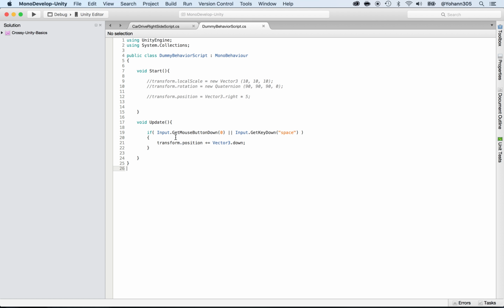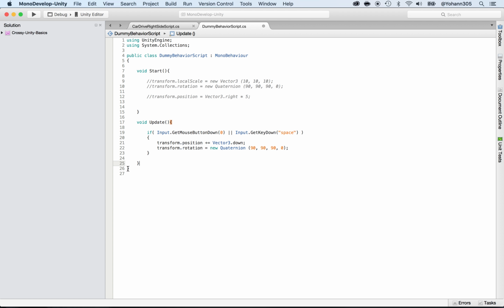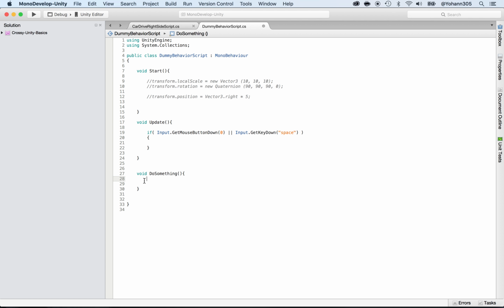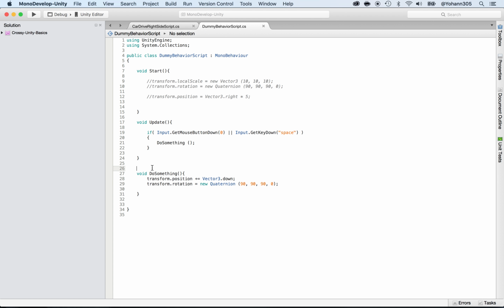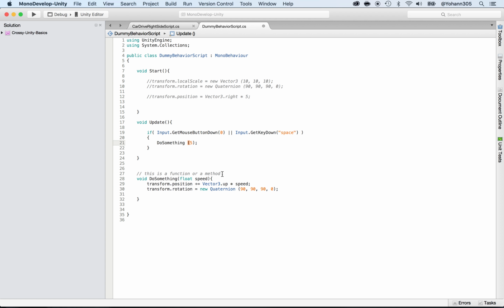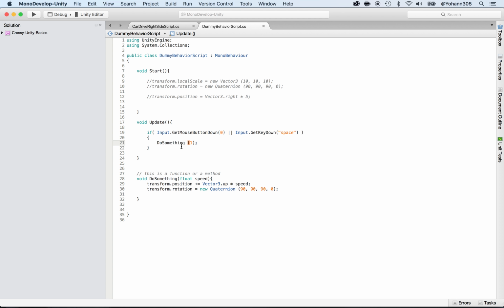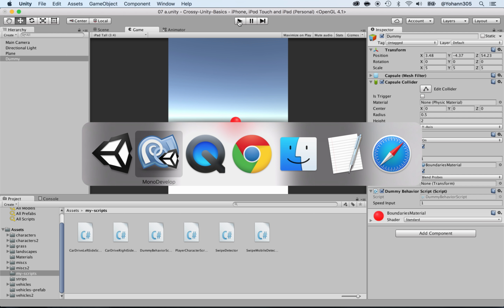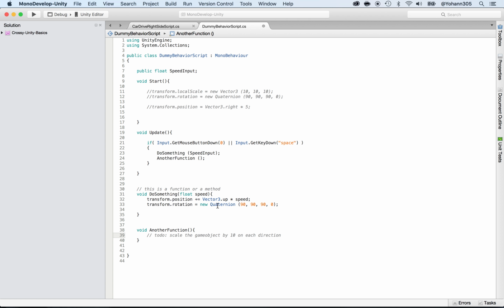13 How to use methods